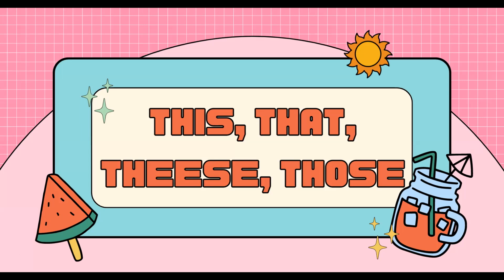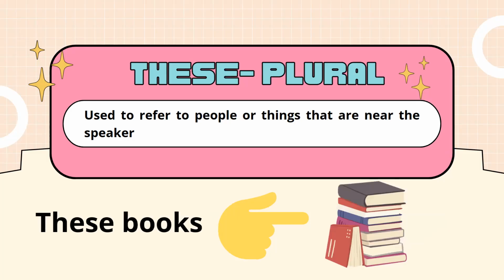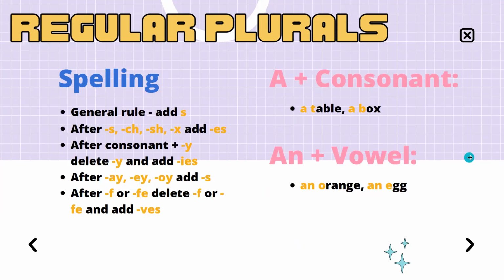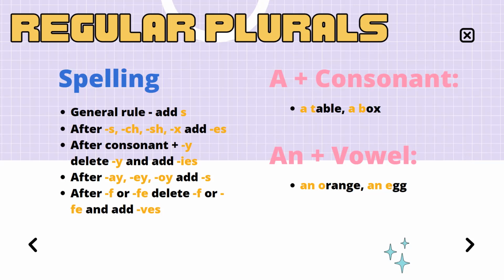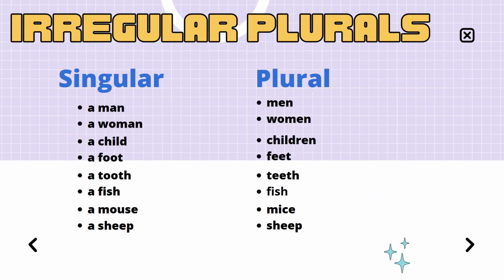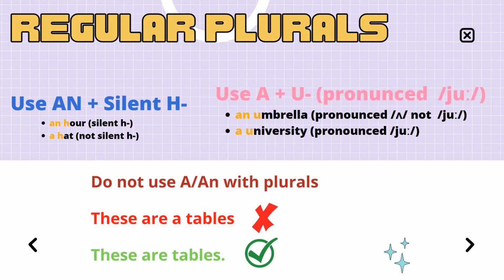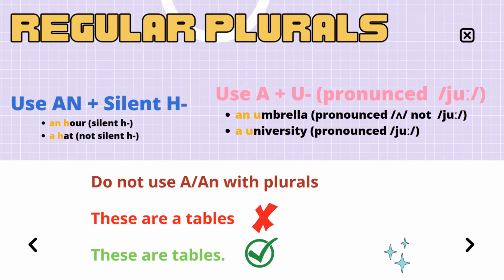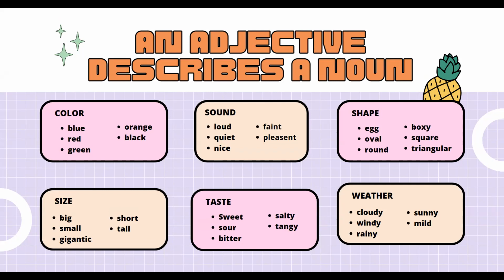This,that,these,those, a,an, plurals and adjective grammar explanation